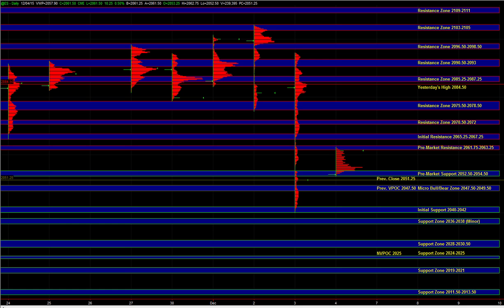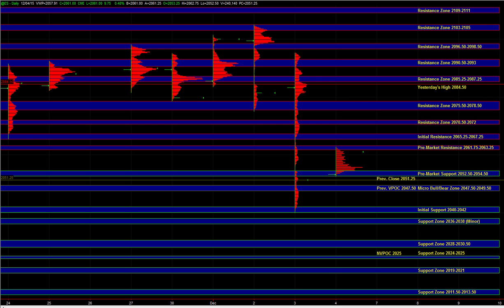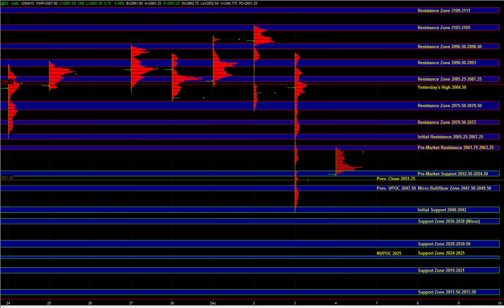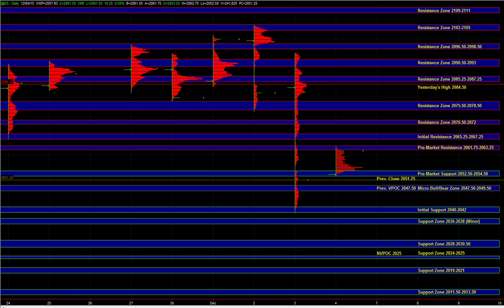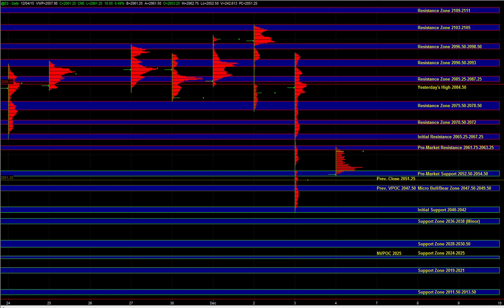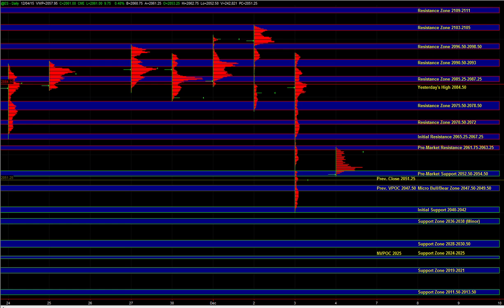12/04/2015 E-mini S&P 500 Futures Key Support / Resistance Zones & Trade Plan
E-Mini S&P 500 Futures Key Support / Resistance Levels and Day Trading Plan for December 04, 2015.